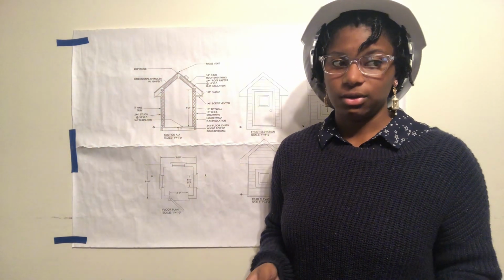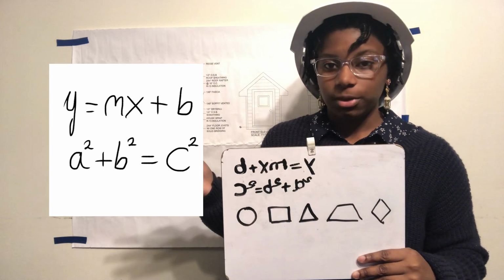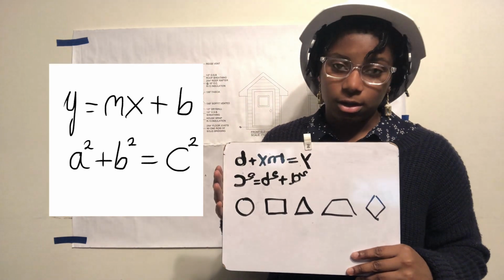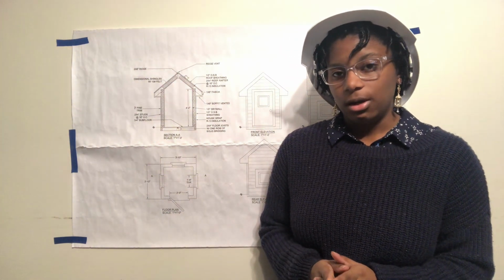Science ambassador scholarship application video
A simple way to learn about architecture

Sources:

Works Cited
Web sites, e-sources
Archimash.com. Accessed 9 Dec. 2023.
DreamBox Learning. 20 Aug. 2019, Accessed 9 Dec. 2023.

Gowans, Alan , Scruton, Roger , Collins, Peter and Ackerman, James S.. "architecture". Encyclopedia Britannica, 7 Nov. 2023, Accessed 9 December 2023.